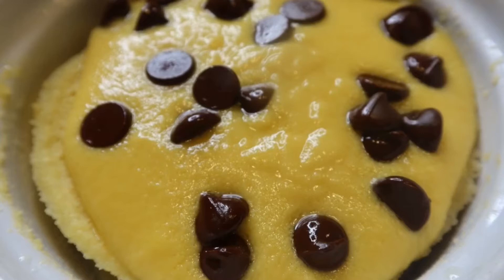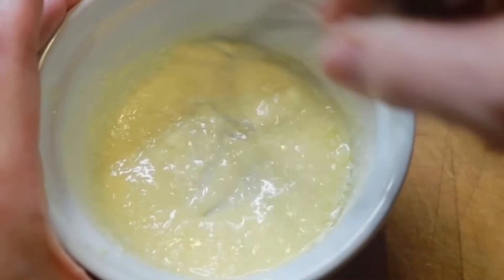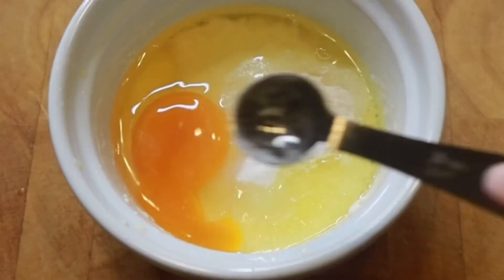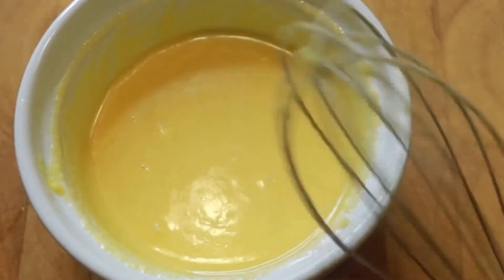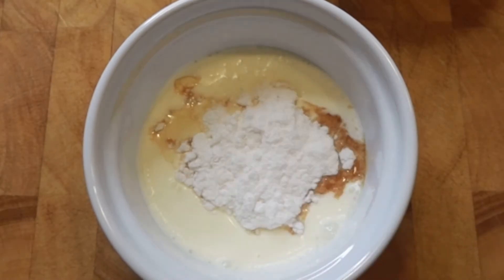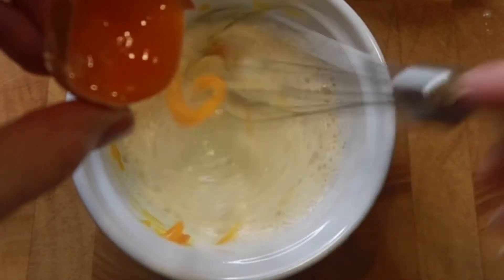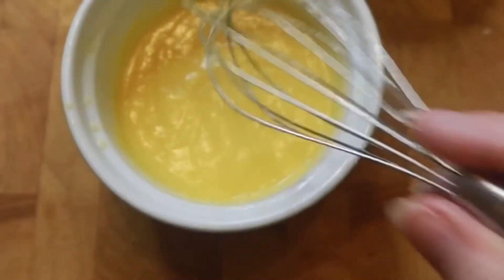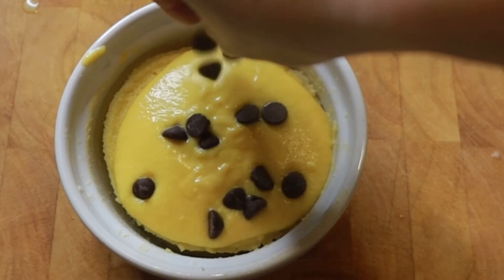Chocolate Eclair Mug Cake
Super easy and delicious gluten free, sugar free and keto friendly Mug cake!